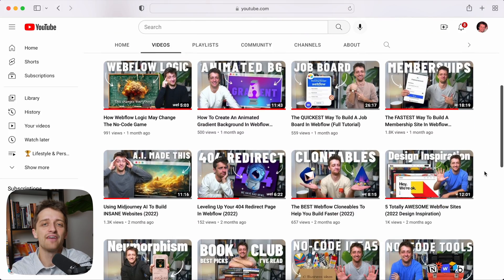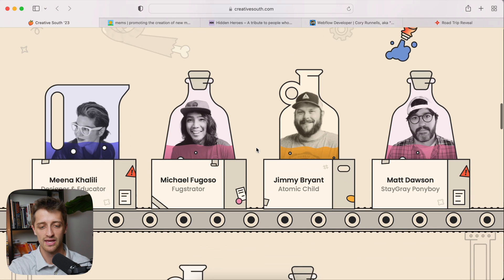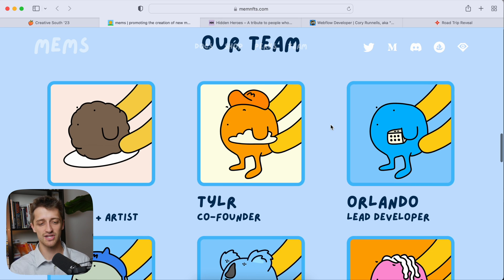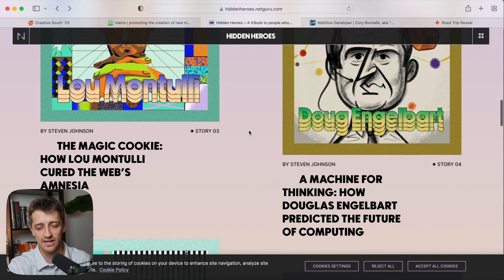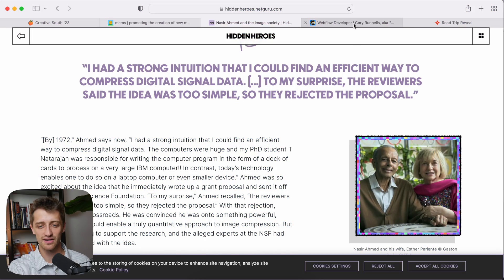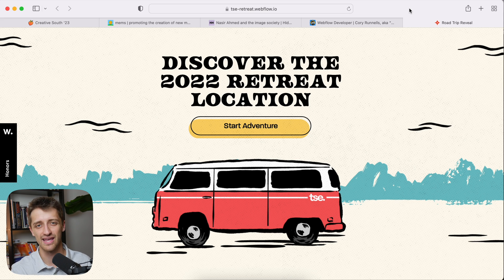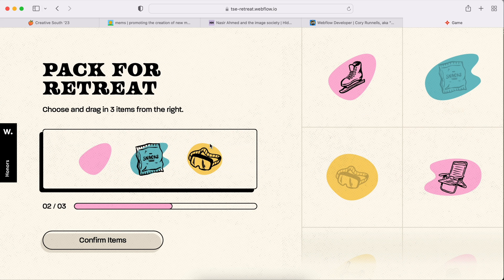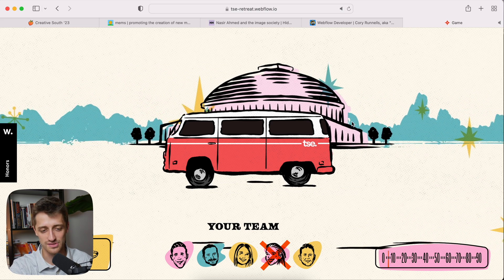5 MORE Totally AWESOME Webflow Sites (2023 Design Inspiration)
Today I am going to show you 5 MORE really awesome Webflow sites that you can use as a source of inspiration as you begin to build out your new websites!

One of my favorite things to do when starting a new project is to browse the web and find some really cool websites that I can garner some information from. There are so many amazing websites out there and so many creative people innovating new and exciting designs that it'd be stupid of us NOT to be perusing and window shopping from time to time.

In this video I will show you 5 of my favorite websites that are built inside of Webflow. I will also break down my favorite aspects of each site, reveal how you can implement on your site, and tell you what I generally look for when trying to find the next cool website. Hopefully by the end of this video you will have a few new ideas and styles that you can use to help take your site to the next level!

Resources -

Timestamps -
0:00 👋 INTRO
0:16 🕺 Site #1: Creative South
2:17 ☁️ Site #2: Mems
4:05 🎨 Site #3: Hidden Heroes
6:20 🦸 Site #4: Flowman
8:47 🚌 Site #5: Road Trip Reveal
11:51 ✌️ CONCLUSION